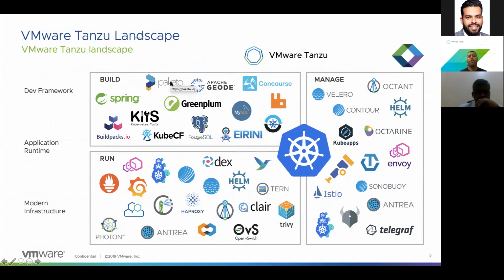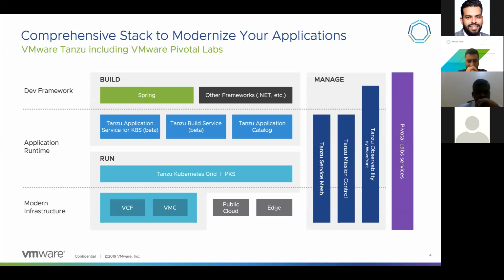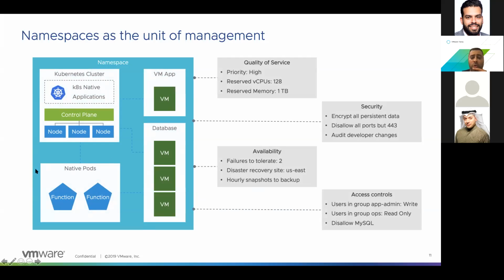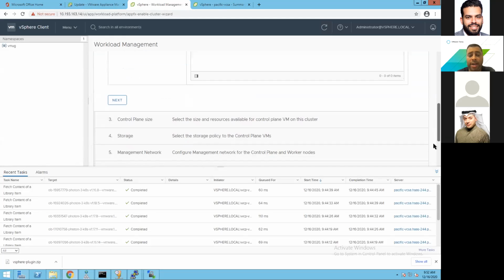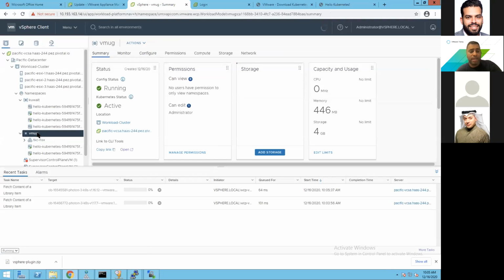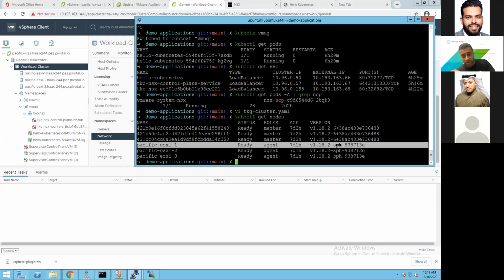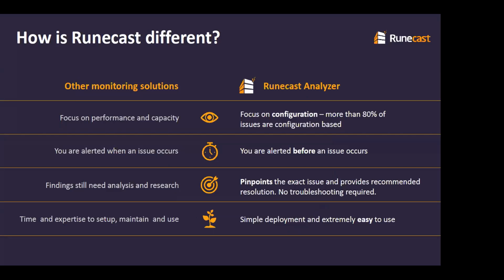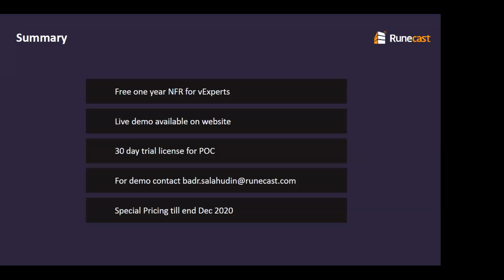VMUG Kuwait "vSphere with Tanzu" Mohammed Salem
New VMUG session about vmware vSphere with Tanzu presented by Mohammed Salem Lead Solution Engineer at vmware
Kuwait VMUG Leader Muhammed Ali